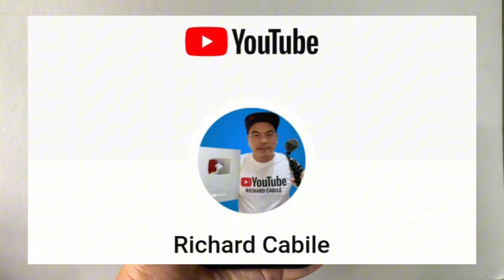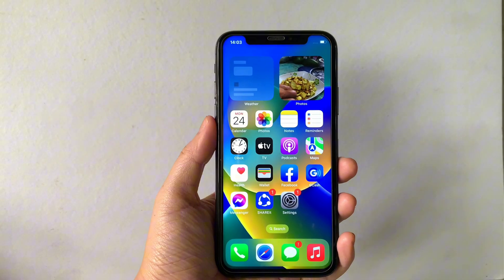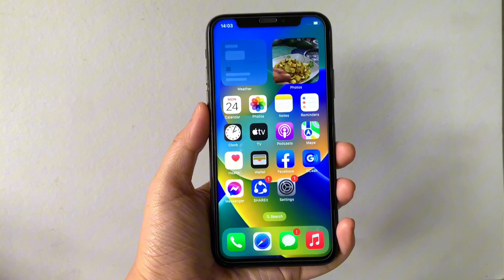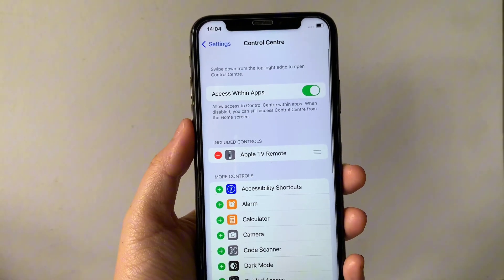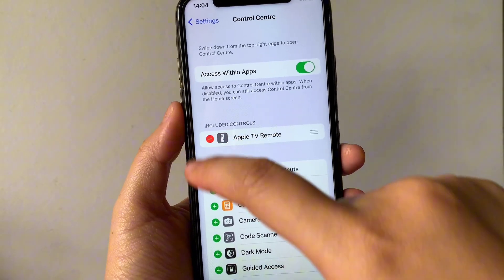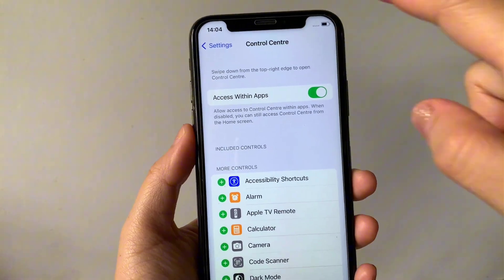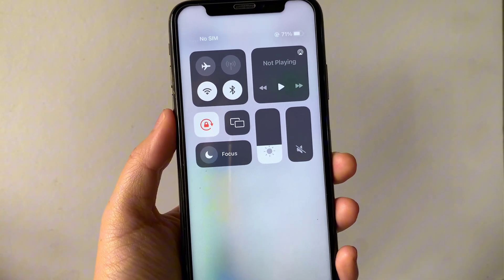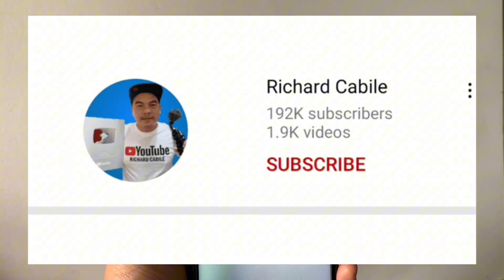How to remove Apple TV remote button in control center on iPhone X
Do you want to remove Apple TV remote button in control center on iPhone X mobile phone.

Thanks...